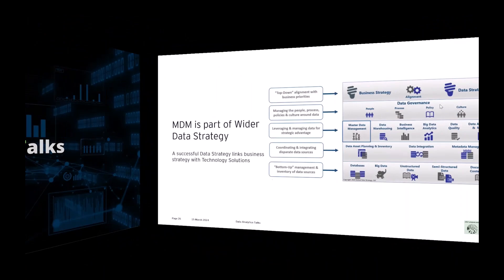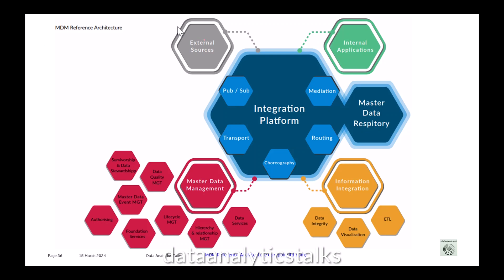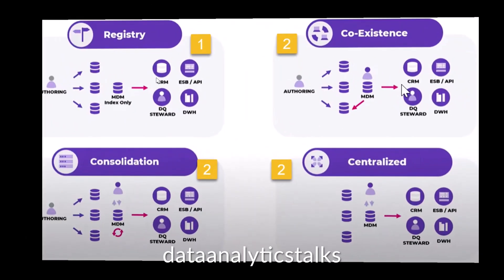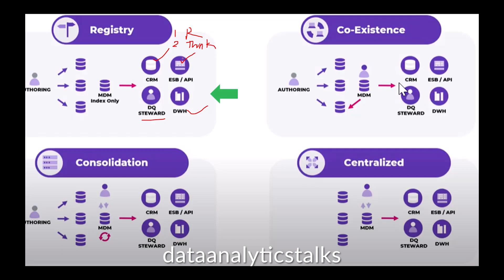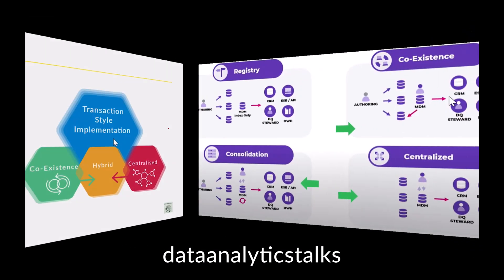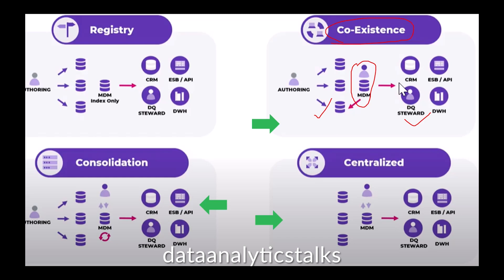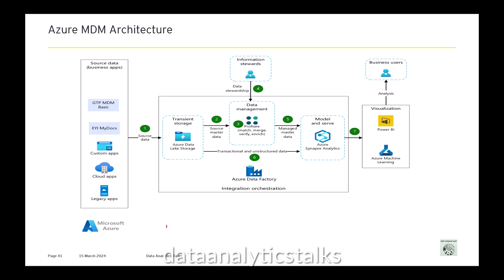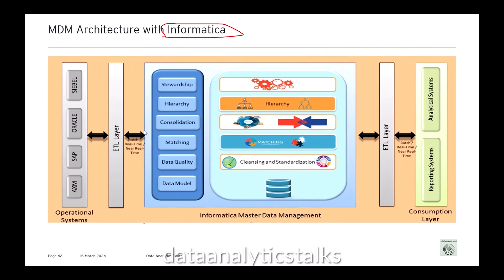MDM Architecture / MDM Styles / MDM Implementation Approaches/ Best MDM styles / MDM strategy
MDM architecture consists of three layers: enterprise-wide, operational, and tactical, and three styles of hubs: registry, repository, and hybrid. MDM architecture also involves a database server, an application server, and a business data and metadata.